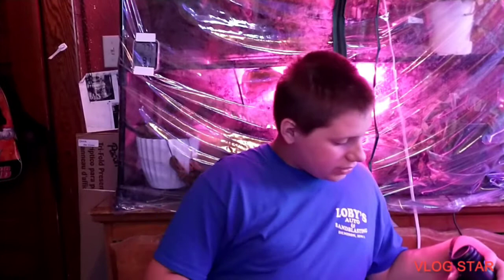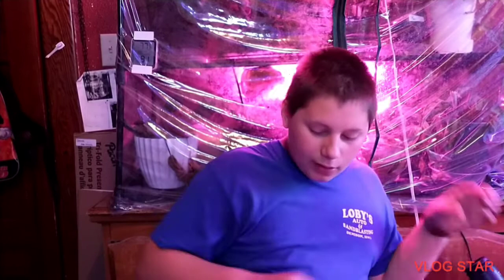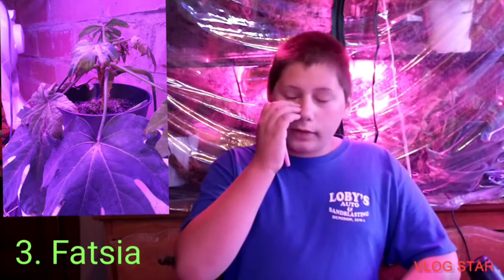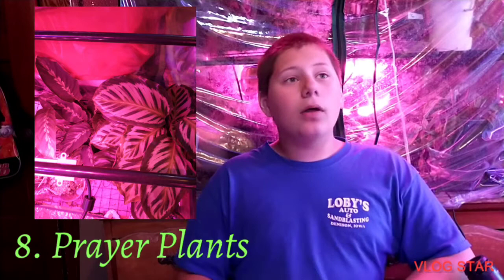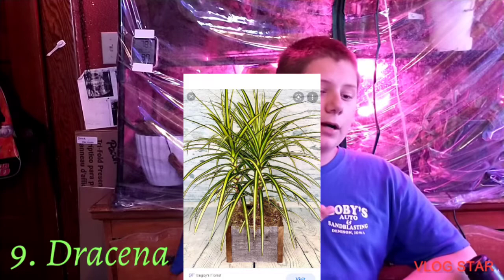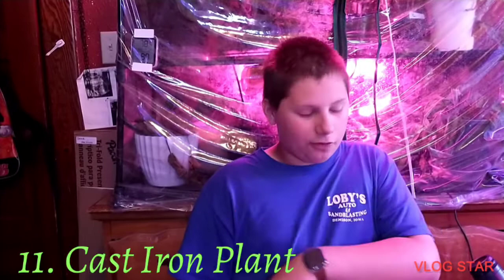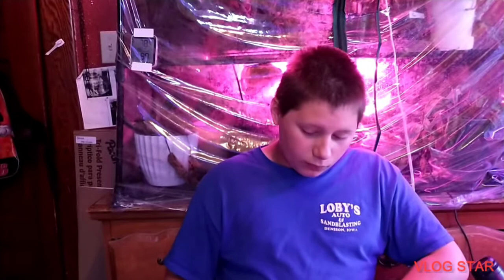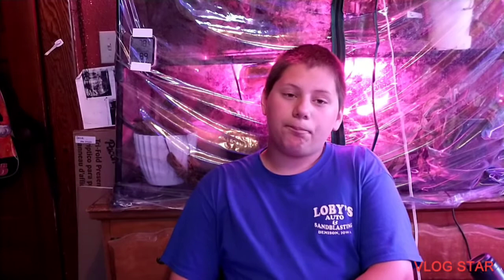12 High Humidity Loving Plants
In this video I discussed 12 high humidity loving plants.

1) Spider Plant
2) Ferns
3) Croton
4) Fatsia
5) Zebra Plants
6) Syngonium
7) Monstera
8) Prayer Plants
9) Dracena
10) Anthurium
11) Alocasia
AND A BONUS!